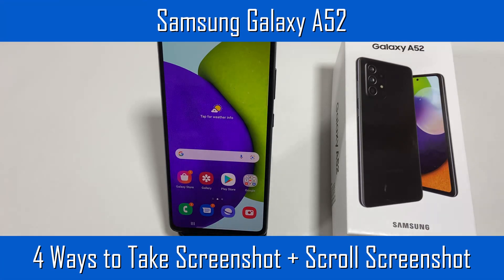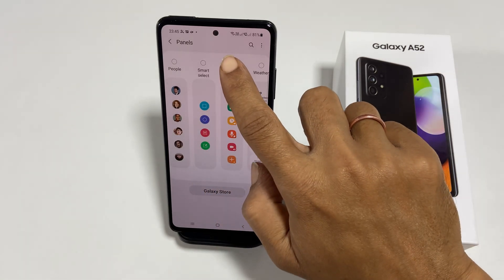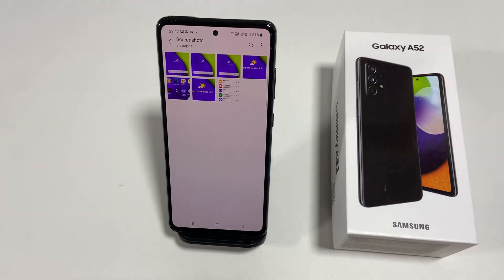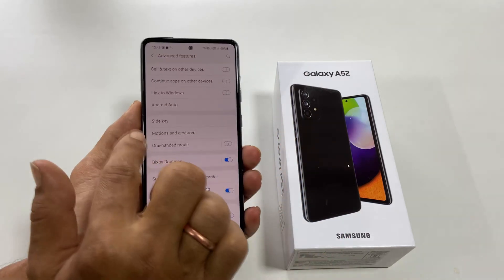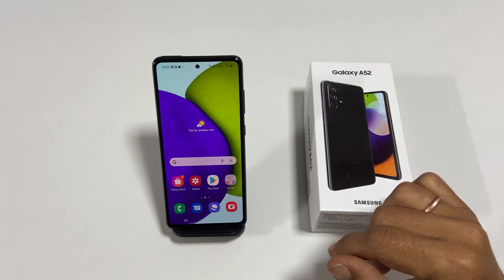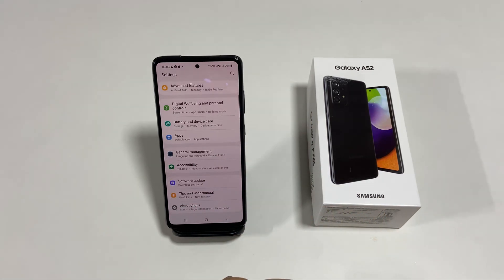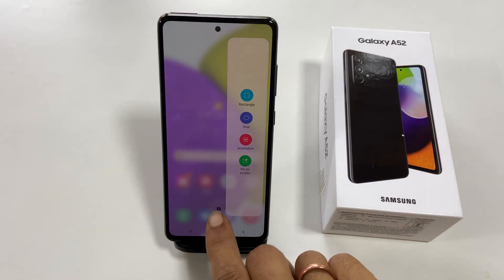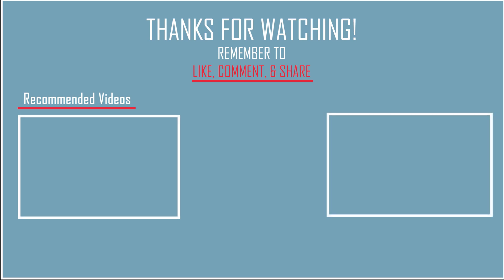How to take screenshot on Samsung Galaxy A52 or A72 - 4 Ways Plus Long screenshot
Video to show different ways to take screenshots on Galaxy A52 or A72.
*Timestamp*
Introduction: 0:00
Edge Panel Method: 0:19
Palm Swipe to capture : 2:07
Hardware Key combination: 2:54
Long screenshot: 3:29
Smart Select method : 4:47